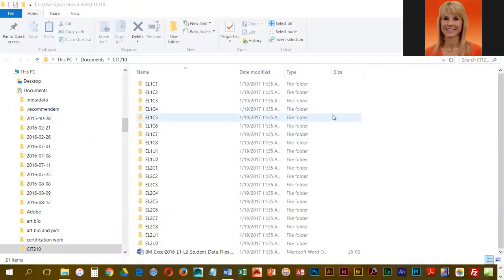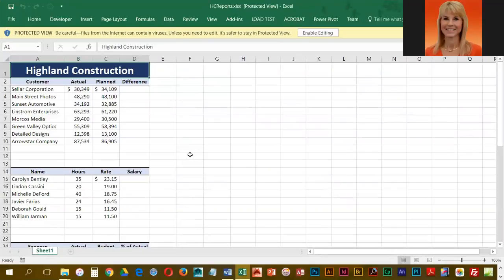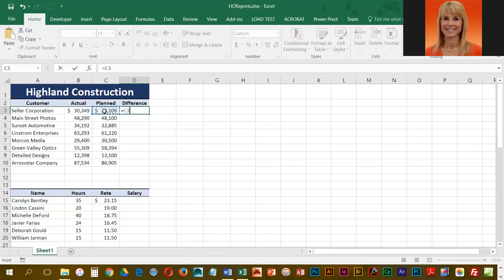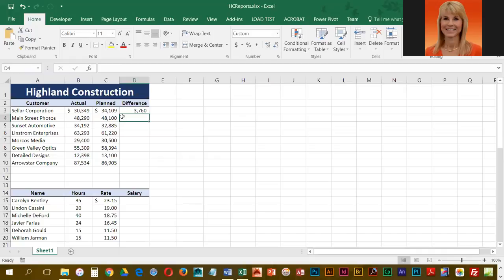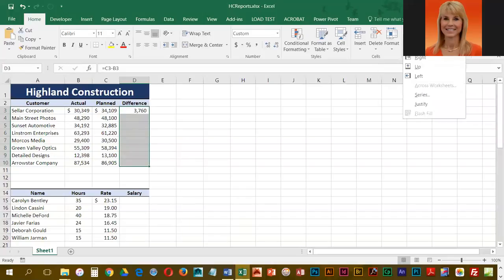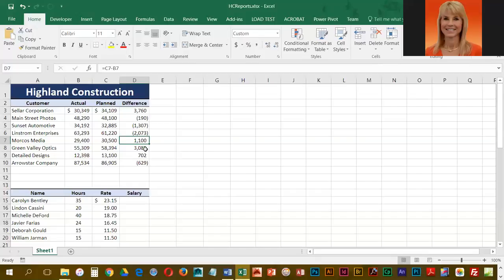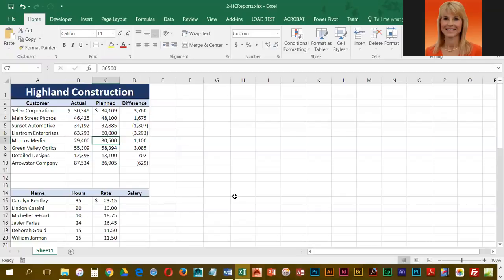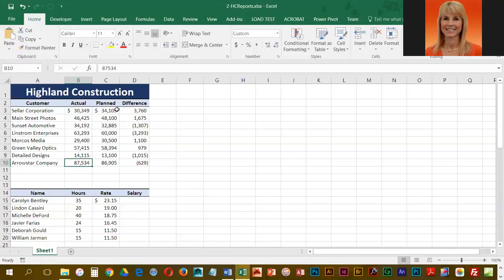Chapter2 Project1a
Finding Differences by Inserting and Copying a Formula

Paradigm Publishing Benchmark Series:  Microsoft Excel Level 1